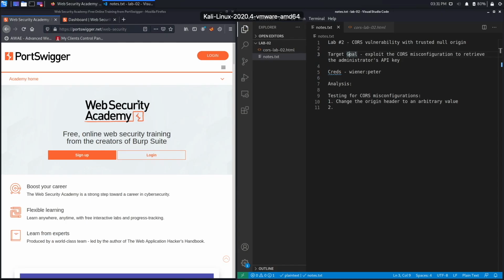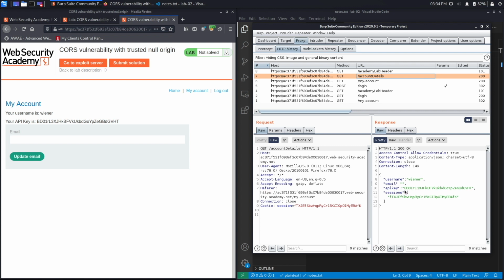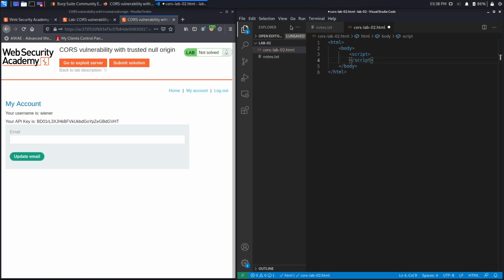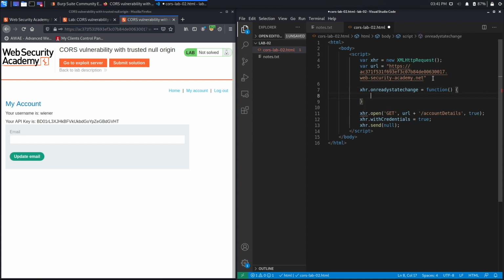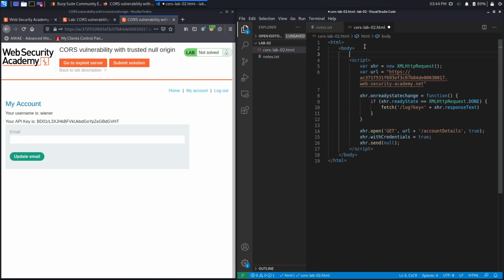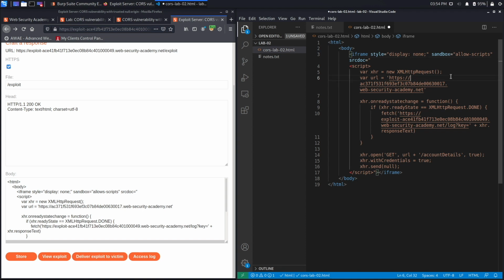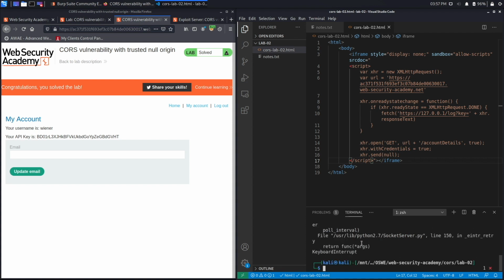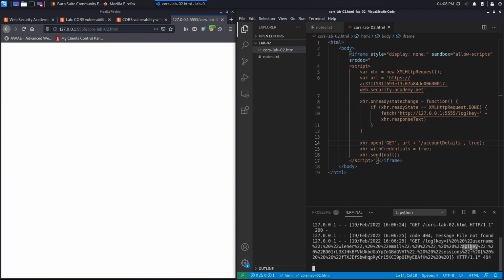CORS - Lab #2 CORS vulnerability with trusted null origin | Long Video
In this video, we cover Lab #2 in the CORS module of the Web Security Academy. The website has an insecure CORS configuration in that it trusts the "null" origin. To solve the lab, we craft malicious JavaScript that uses CORS to retrieve the administrator's API key.

00:00 - Introduction
00:12 - Web Security Academy Course
01:23 - Navigation to the exercise
02:02 - Understand the exercise and make notes about what is required to solve it
03:08 - Exploit the lab
19:59 - Summary
20:18 - Thank You